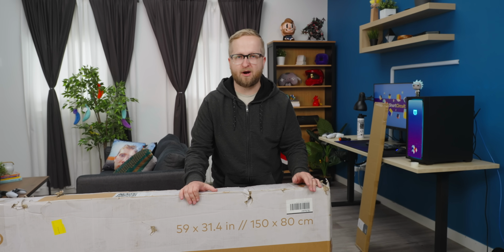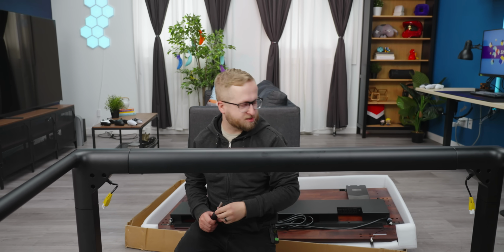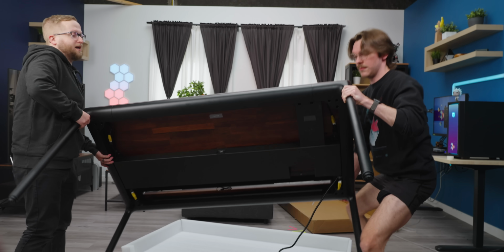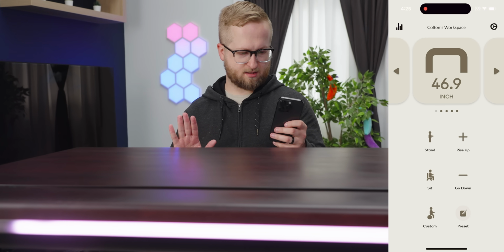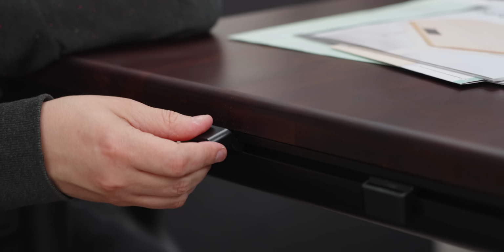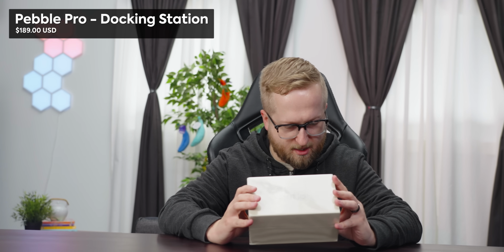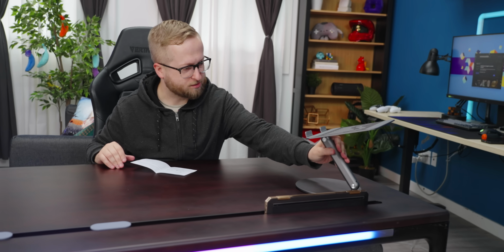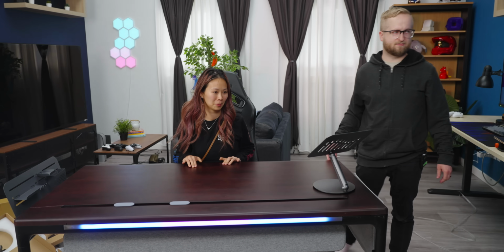This desk is too good for me - Beflo Tenon Smart Desk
Get hooked up with the latest and greatest audio gear

Colton's built a lot of desks in his life, but this one is special as it's for executives only! Will the desk's walnut top, built-in screen, IO, and various accessories impress the new CEO or is Colton bound to get fired?

CHAPTERS
0:00 Contents may be heavy
0:32 Unboxing and setup
5:27 Sponsor - Sweetwater
5:52 Design impressions, app setup, and customization options
9:03 Optional accessories
15:59 Getting an Executive's opinion
17:35 Overall thoughts
17:52 Outro